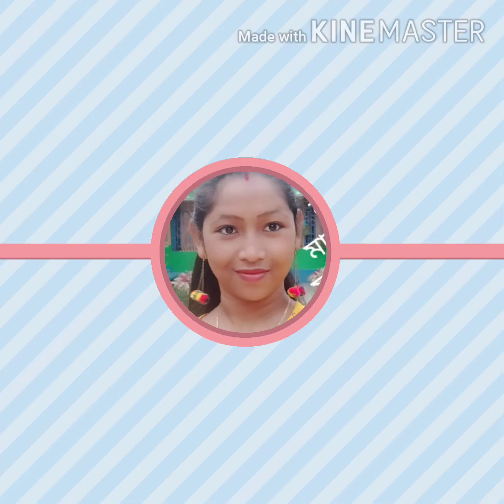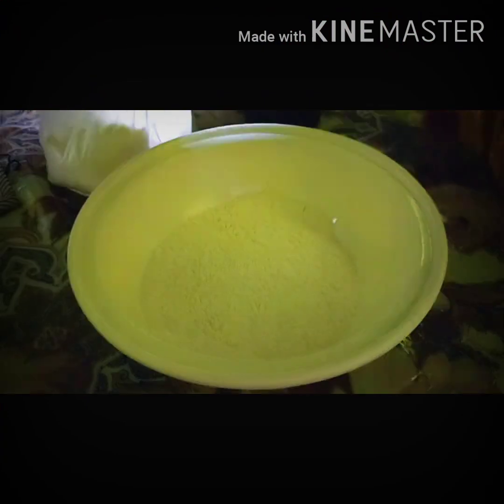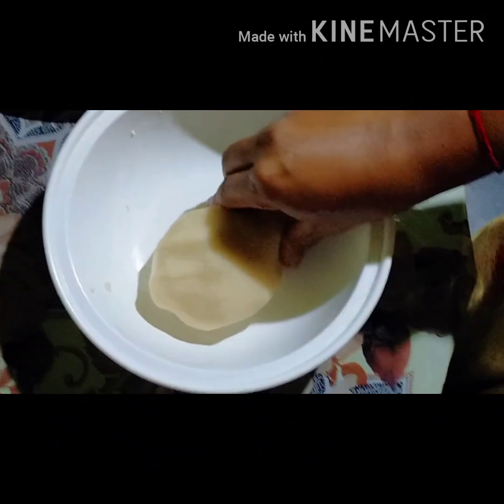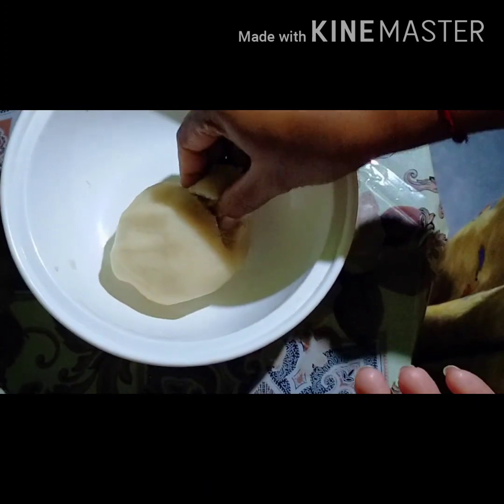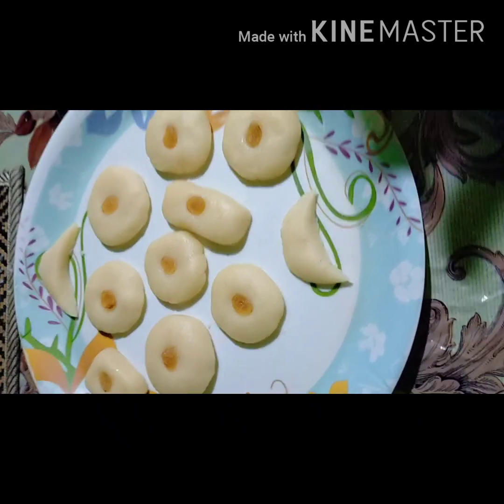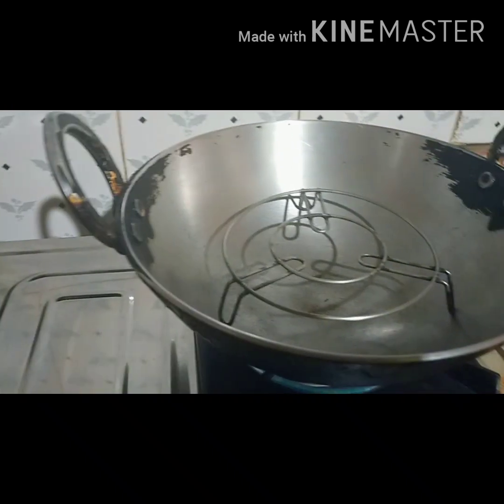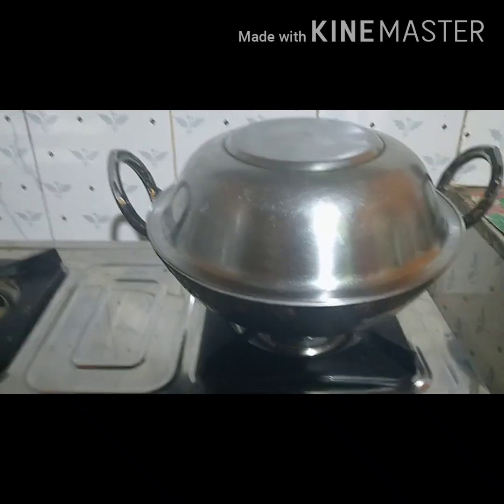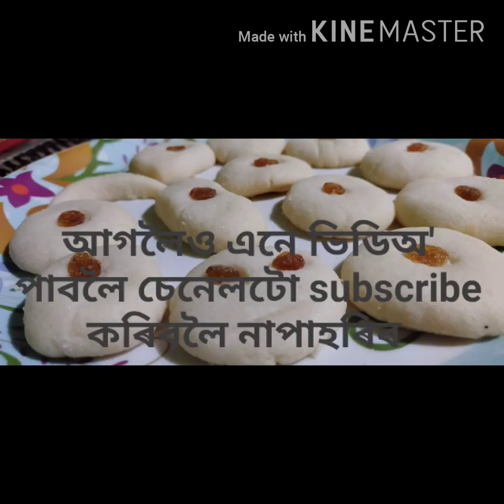Nankhata biscuit#Nankhataiনানখাটাই Nankhata/Biscuit/তিনিটা সামগ্ৰীৰে নানকাটা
By this video we showing the easy process of making Nankhatai Biscuit.